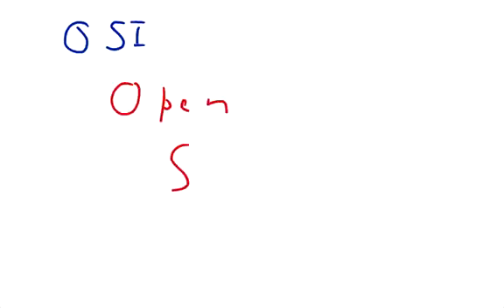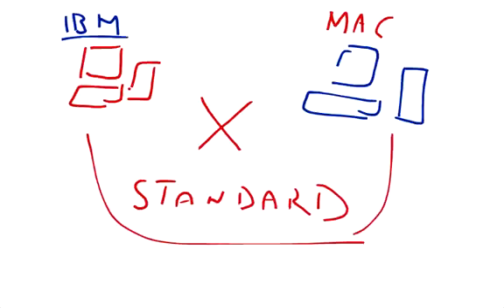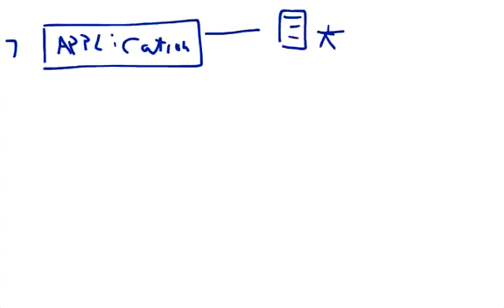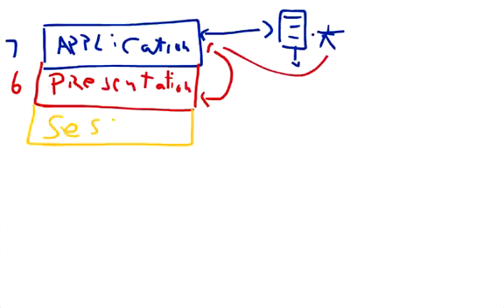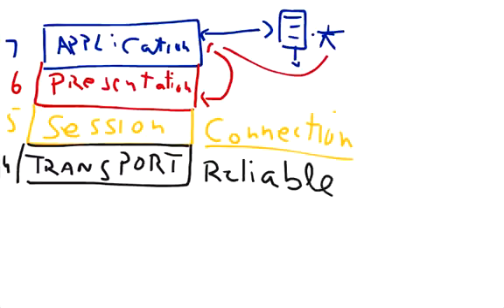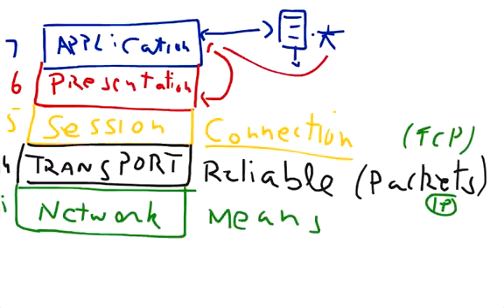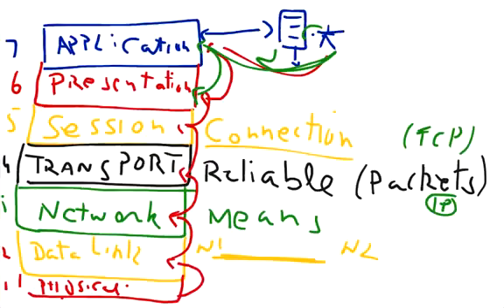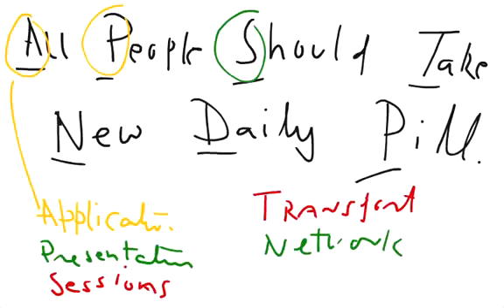OSI model explained p1, 17, Computer Networking tutorial for